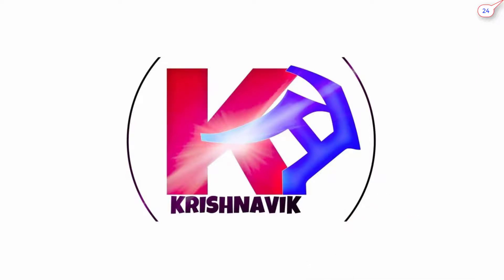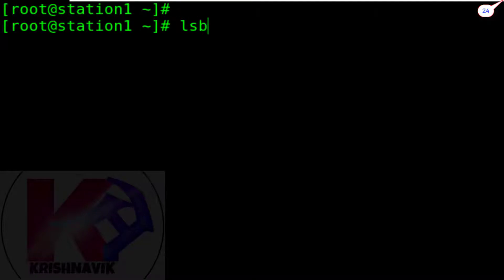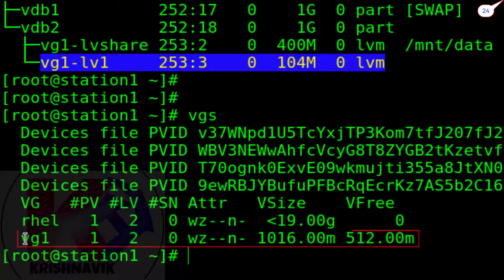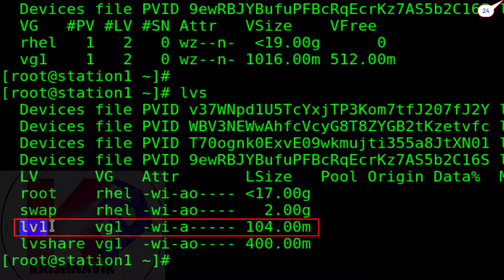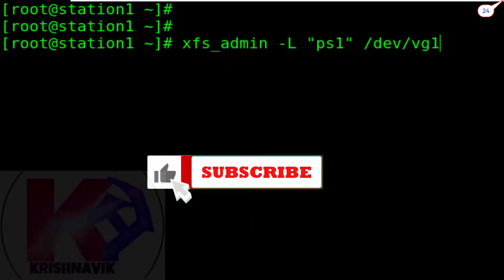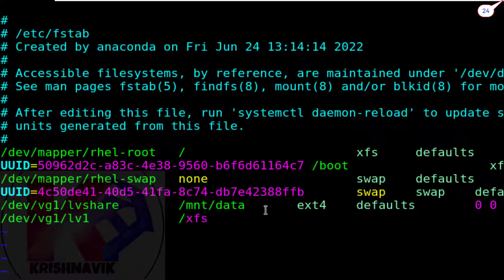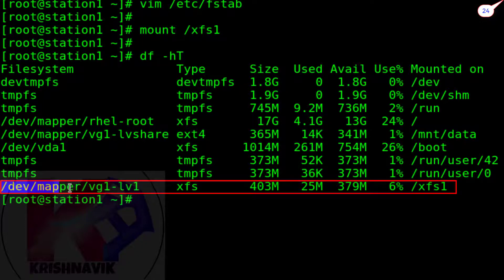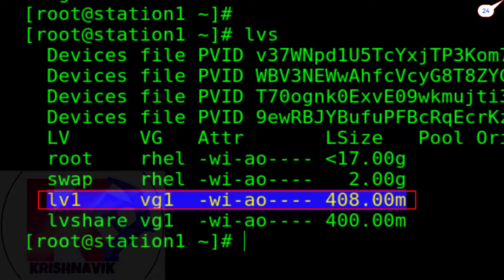Extend an existing XFS file system and add a label name with a few conditions | RHCSA EXAM ON RHEL 9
This video is part of the RHCSA exam on RHEL 9, which is the latest edition of the RHCSA certification exam. If you're looking to advance your Linux skills, then this is a great video to watch!

This tutorial will help you to understand how to extend an existing XFS file system and add a new label name. We'll cover all the necessary steps so that you can pass the RHCSA exam on RHEL 9!

Let’s start